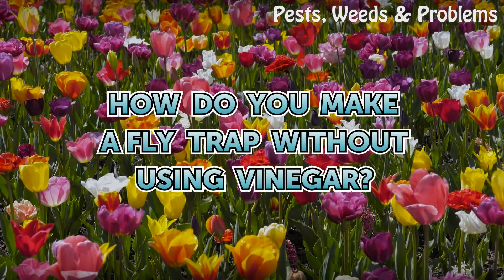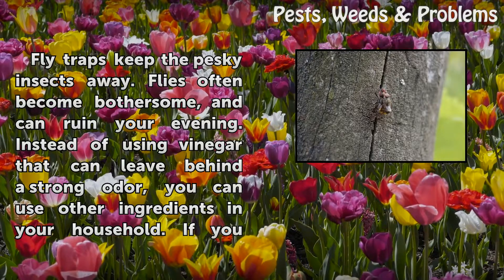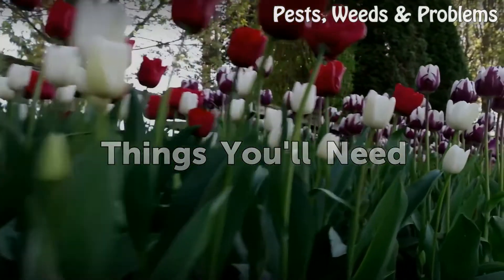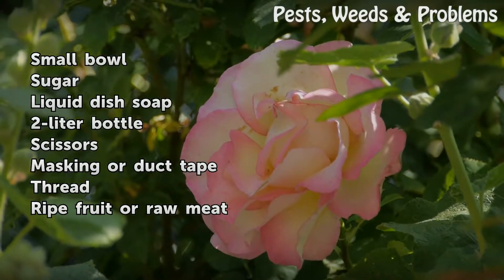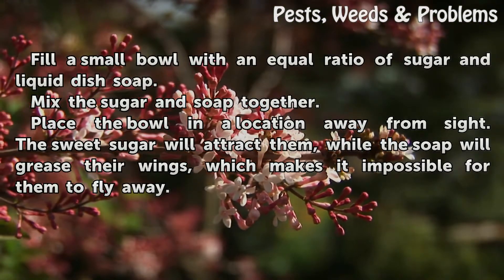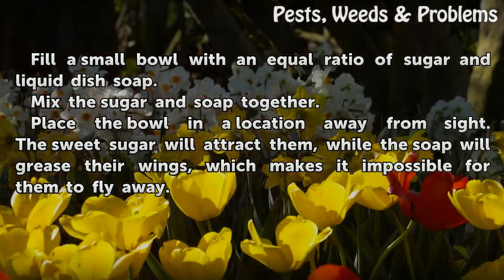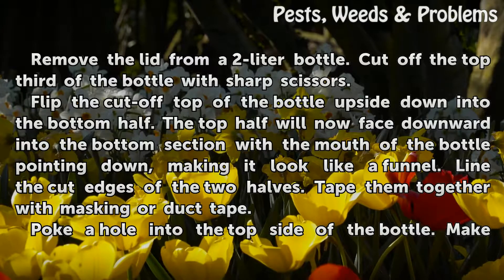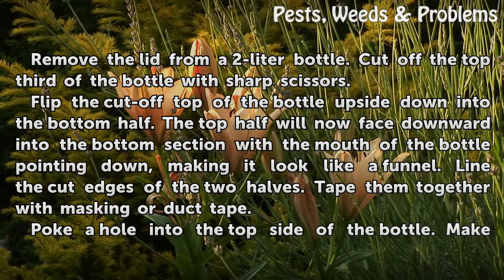How Do You Make a Fly Trap Without Using Vinegar?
How Do You Make a Fly Trap Without Using Vinegar?. Fly traps keep the pesky insects away. Flies often become bothersome, and can ruin your evening. Instead of using vinegar that can leave behind a strong odor, you can use other ingredients in your household. If you want to keep the flies away without buying unsightly fly traps, then you can make...

Table of contents How Do You Make a Fly Trap Without Using Vinegar?
Things You'll Need 00:43
Homemade Sugar and Soap Solution 01:05
2-Liter Trap 01:31